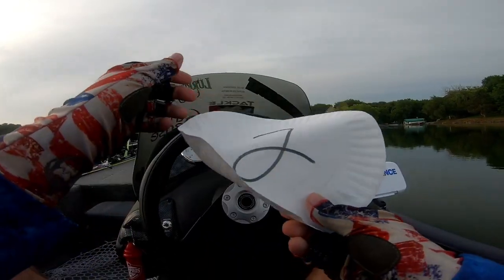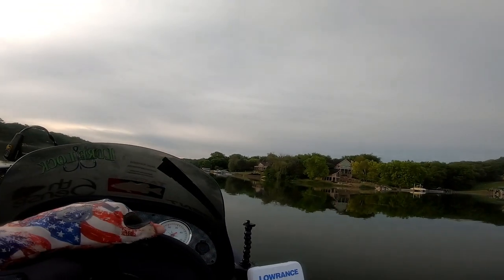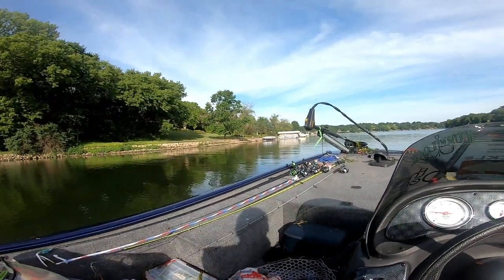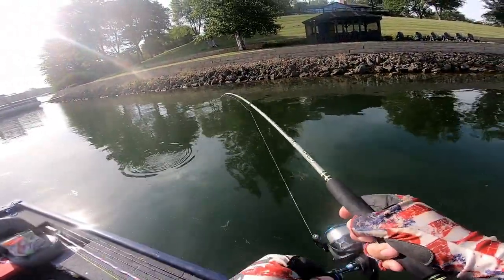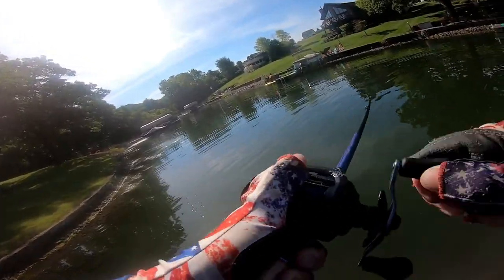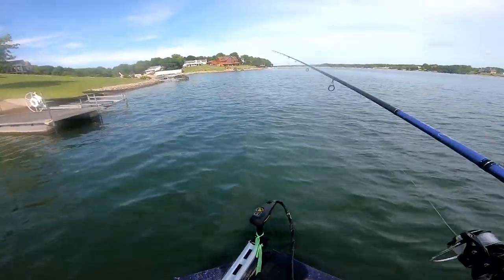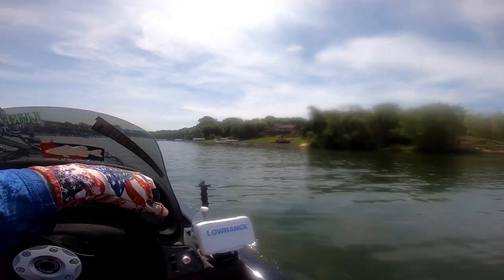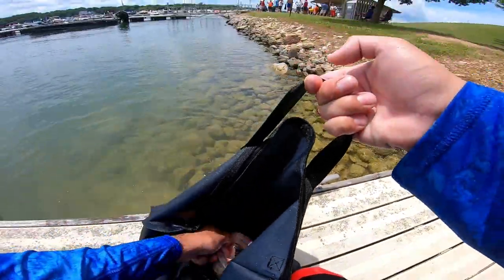1st Bass TOURNAMENT Of The Year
hey everyone!! Happy Friday, hope your all ready for the weekend and are gonna get some good fishing hours in! today's video,we go out pretty blindly in our 1st tournament of the year.  Was absolutely no pressure this day as we didn't put much practice days in. we just go out,wing it, and put some fish in the boat.   enjoy the video,and let's see what happens!!